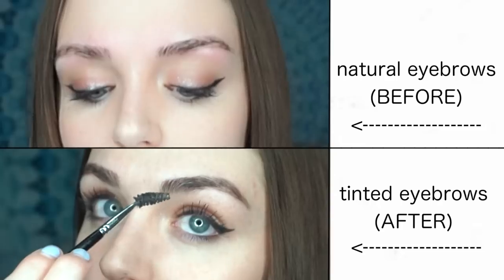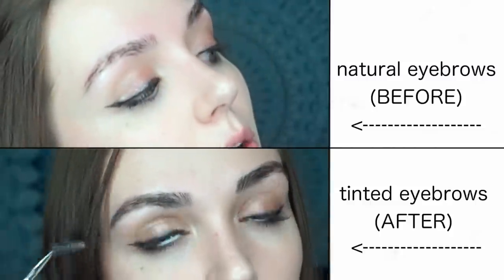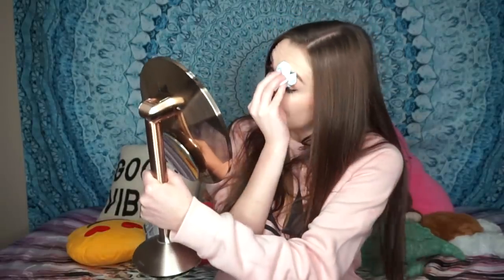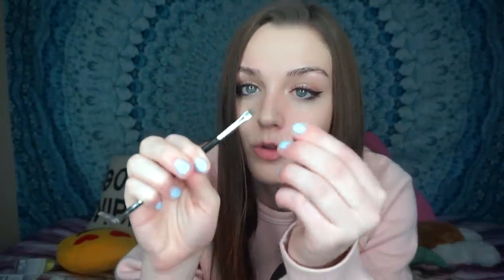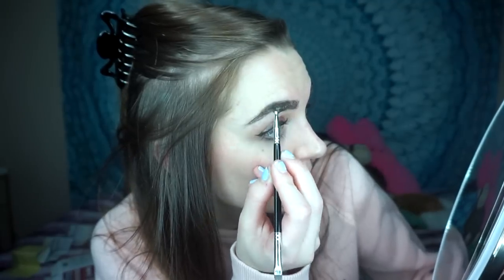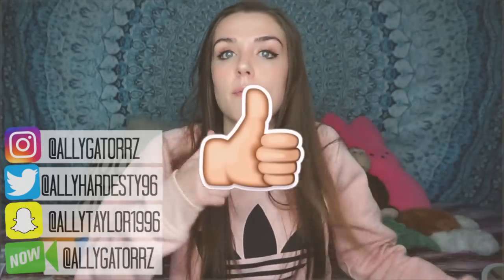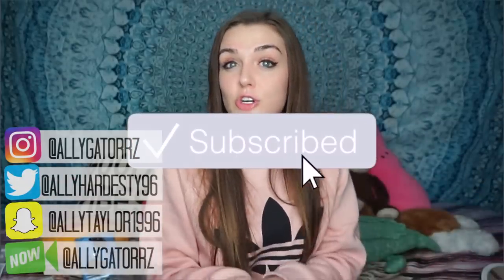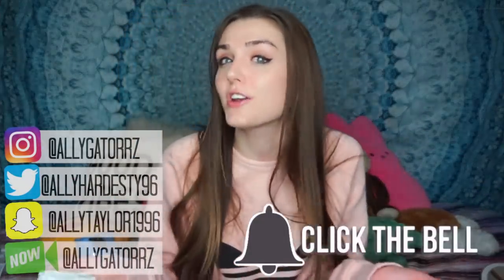BEST PERMANENT BROW HACK EVER!!! *SHOCKING RESULTS*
BEST PERMANENT BROW HACK EVER!!! NO MORE BROW MAKEUP!!! *SHOCKING RESULTS* *MUST WATCH* LITERALLY I AM SHOOK / SO HAPPY THIS ACTUALLY WORKED LIKE WOW LOL. NOTSPONS BUT LIKE PLS SERIOUSLY CAN YOU?!?! Shout out to Just For Men Mustache & Beard for coming in clutch with this DIY eyebrow tint, you a real one :) Thanks everyone for watching!!!

Product I Used

WRITE ME♥♥♥
1095 Hilltop Drive #269

My DWM Cam
Tripod I Use
Vlogging Tripod
My Camera Bag

★ GET $5 OFF YOUR FIRST LYFT RIDE WITH CODE: AV2

If you see this comment gatorsquad below lol I LOVE YOU!!!